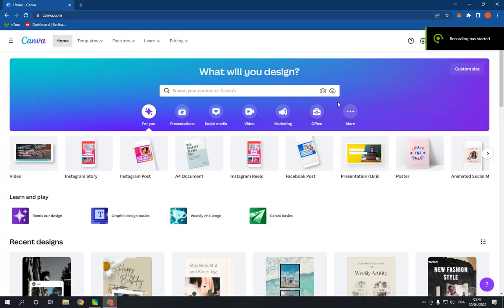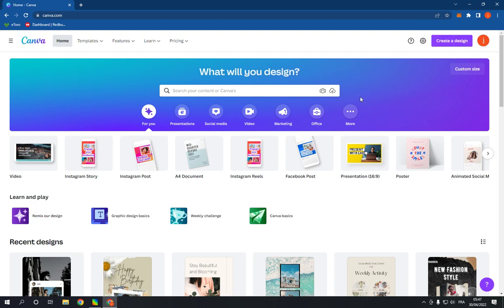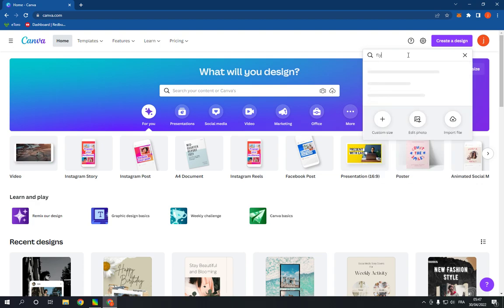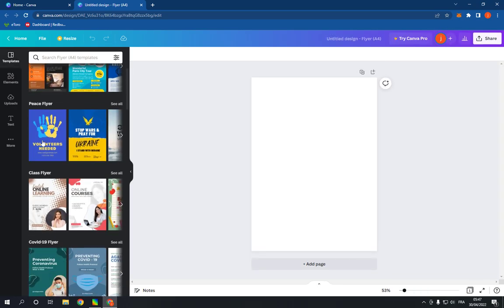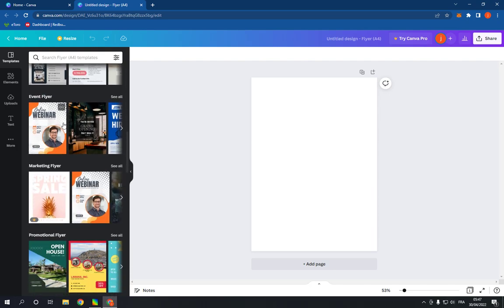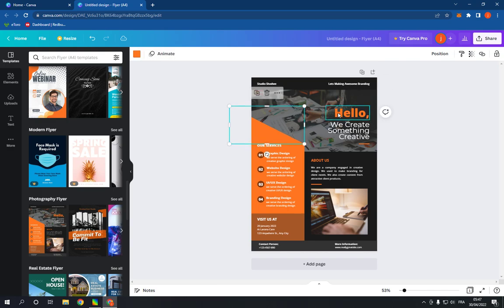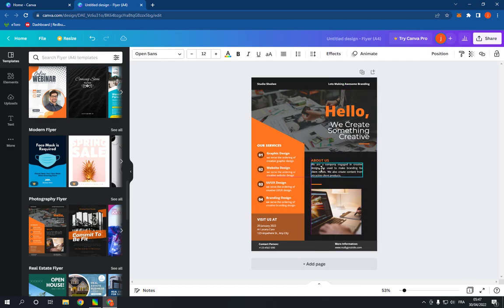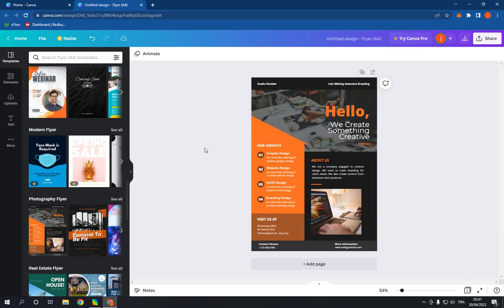How To Make And Create Professional Flyer on Canva PC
in this video we discuss :